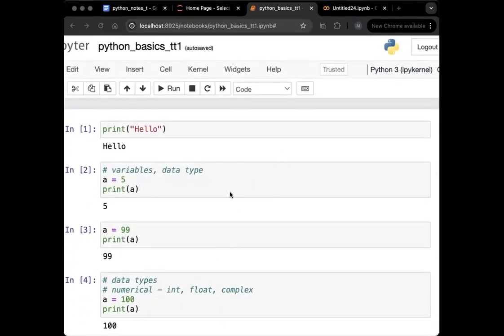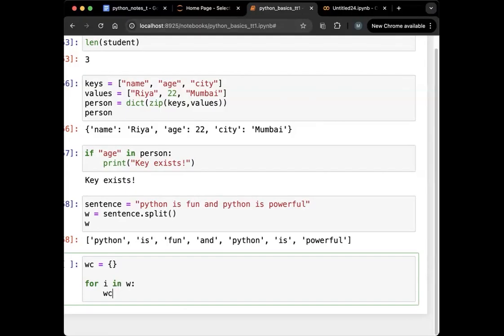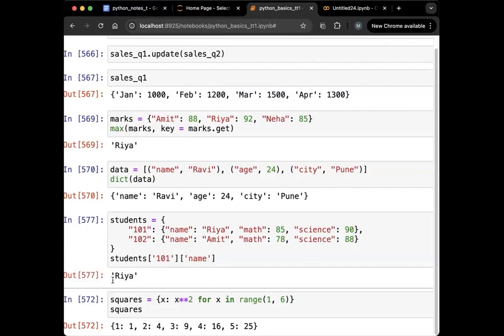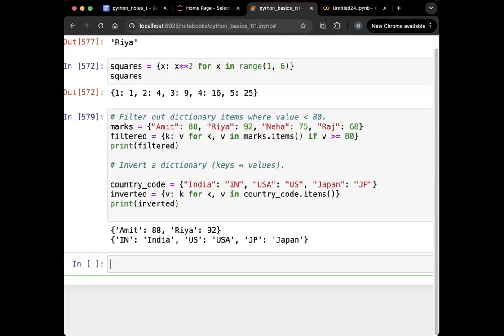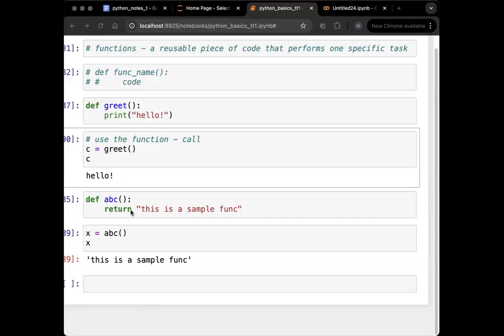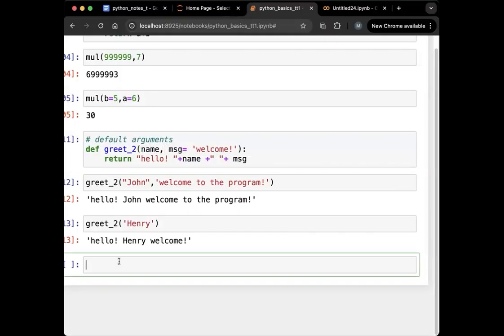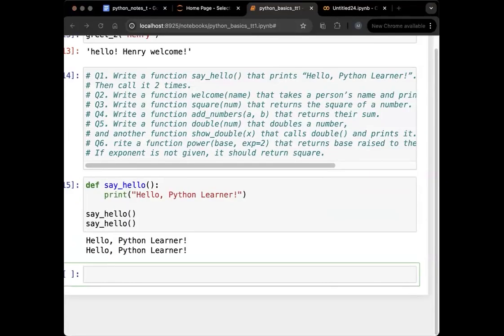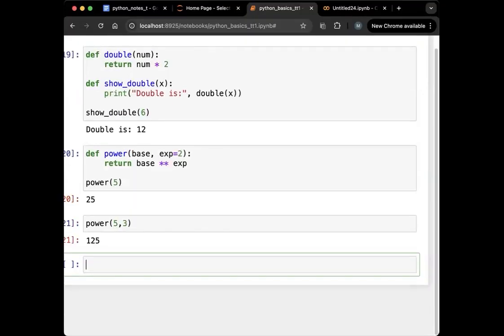Functions in Python | Python Programming Basics | Tutort Academy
🚀 Functions in Python | Tutort Academy

Learn Functions in Python and understand how to write reusable and efficient code. Explore function syntax, parameters, return values, and practical examples.

🎯 Perfect for beginners learning Python programming and coding fundamentals.